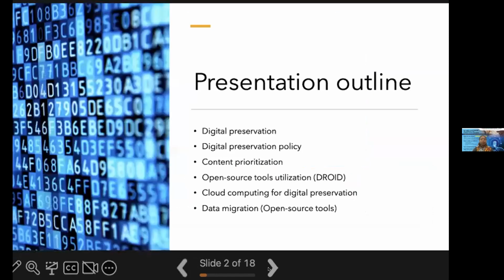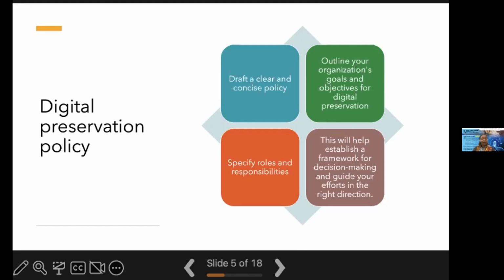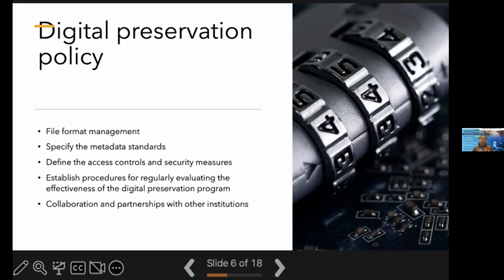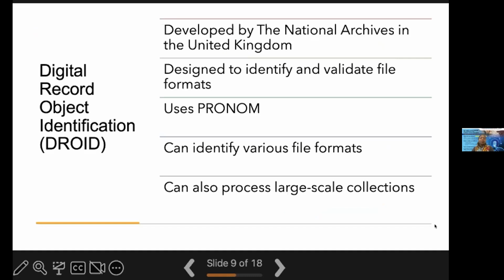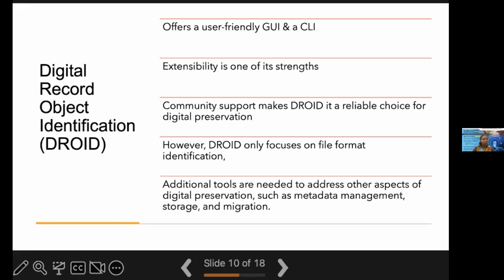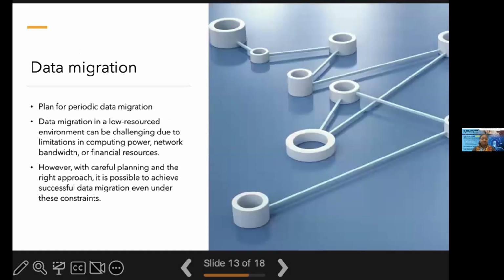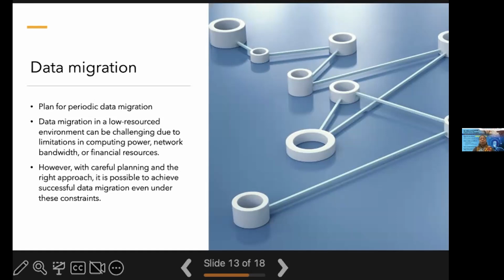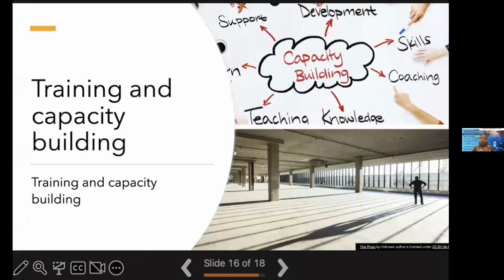Training Session 2:2: Digital Transformation#2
Dr Forget Chaterera-Zumboko, Assistant Professor at Sorbonne University Abu Dhabi: Digital Preservation

Dr Forget Chaterera-Zambuko is an Assistant Professor in Records Management and Archival Science at Sorbonne University Abu Dhabi.

She previously lectured at the National University of Science & Technology and Midlands State University in Zimbabwe. She is a rated researcher by the National Research Foundation of South Africa and a co-editor for Archives and Records Journal.

Her research interests include displaced archives, access to archives and the application of emerging technologies in records and archives management; and museum records management.